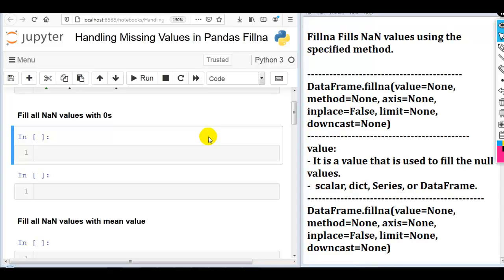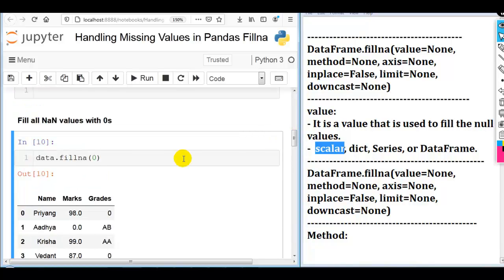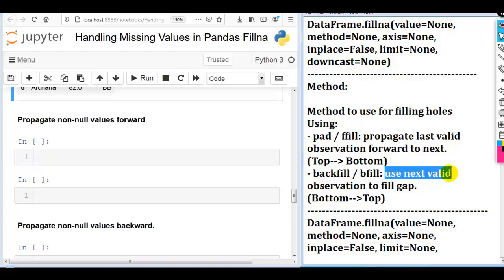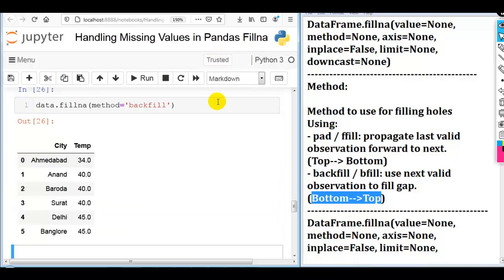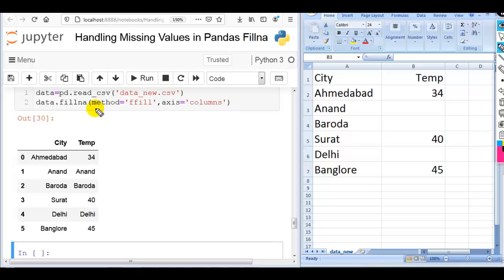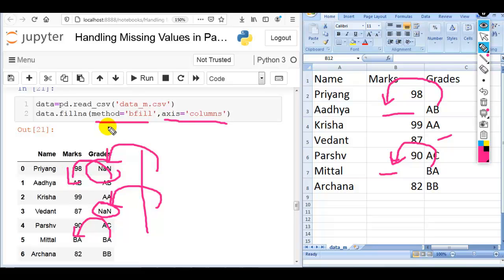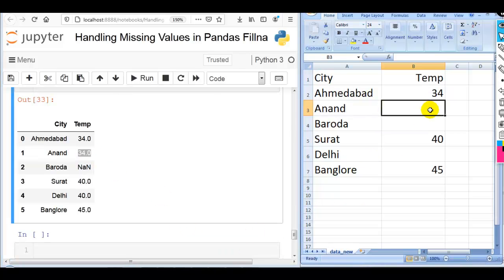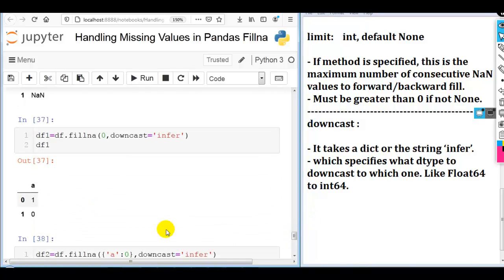32. fillna | fillna Function In Python Pandas | Handling Missing Values Using Pandas | Part 5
In this video, I have covered very clearly all the parameters of fillna method.
Fillna Fills NaN values using the specified method.
DataFrame.fillna(value=None, method=None, axis=None, inplace=False, limit=None, downcast=None)
value:
- It is a value that is used to fill the null values.
-  scalar, dict, Series, or DataFrame.
Method:

Method to use for filling holes in reindexed Series.
- pad / ffill: propagate last valid observation forward to next.
- backfill / bfill: use next valid observation to fill gap.

axis:
- axis takes int or string value for - rows: Input can be 0 or  ‘index’.
- Columns: Input can be 1 or
‘columns’.
inplace: It is a boolean which makes the changes in the data frame itself if True.

limit:    int, default None

- If the method is specified, this is the maximum number of consecutive NaN values to forward/backward fill.
- Must be greater than 0 if not None.
downcast :

- It takes a dict or the string ‘infer’.
- which specifies what dtype to downcast to which one. Like Float64 to int64.

fillna python
python fillna
fillna in python
pandas fill nan
fillna in pandas
python pandas fillna
fillna function in python
fillna python pandas